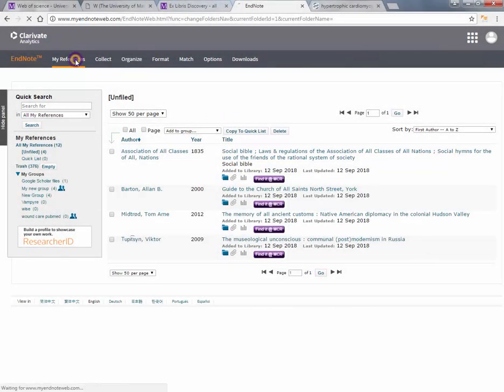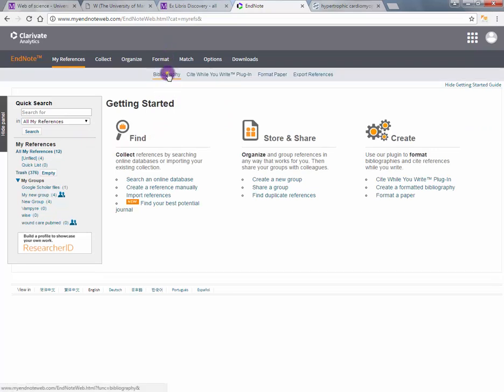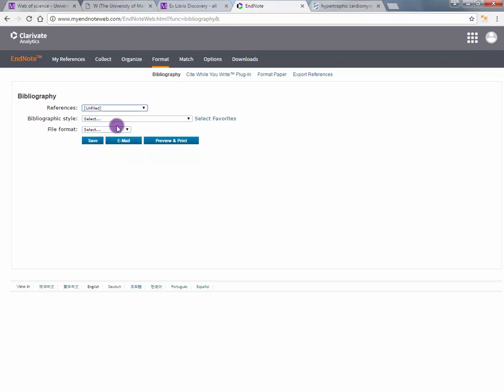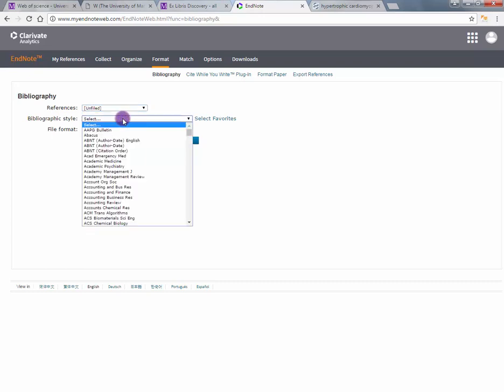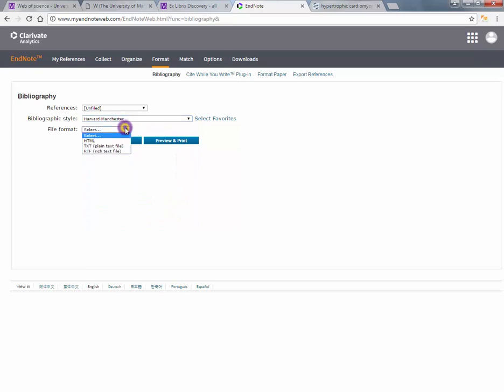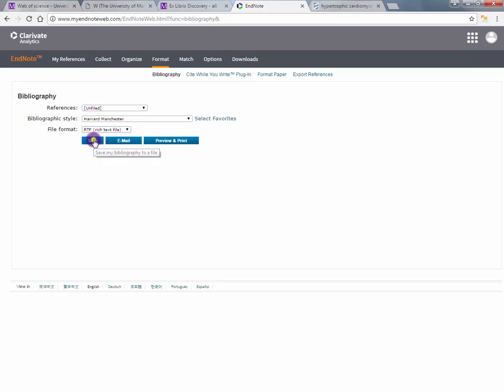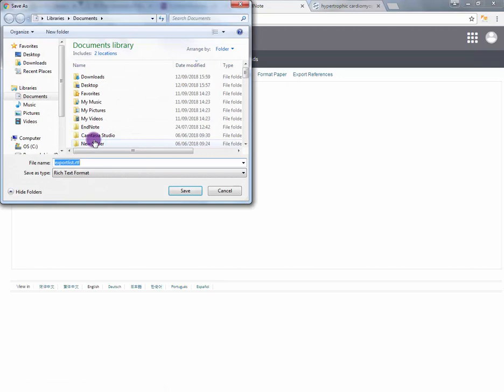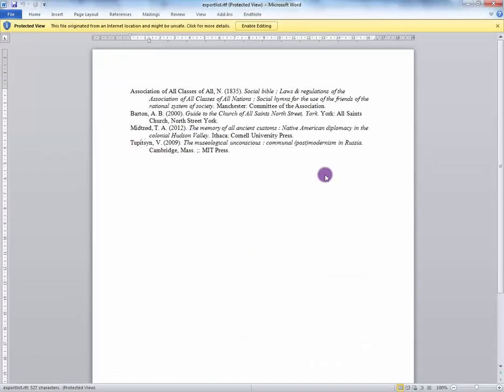Creating a bibliography using EndNote online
How to create a bibliography online